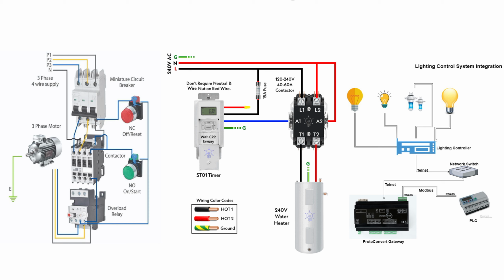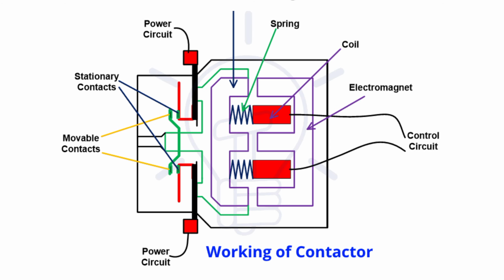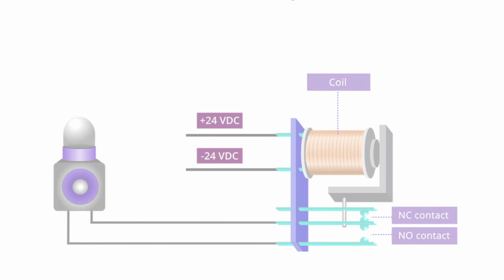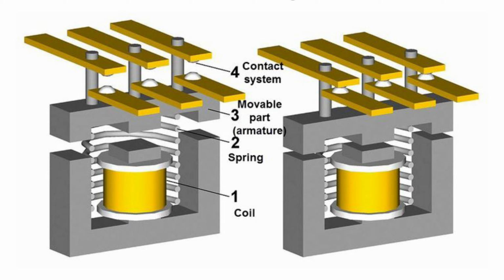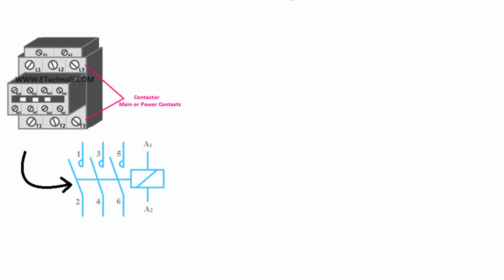Basic Questions about Contactors !! Contactors Explained!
What is the function of a contactor?
What is the type of contactor?
What is a purpose contactor?
What is the difference between a contactor and a relay?
Is a contactor AC or DC?
Why do we need a contactor?
Is a contactor a load or switch?
How do you test a contactor?
Why use a contactor instead of a switch?
Is a contactor the same as a capacitor?
What is the function of contactor in AC unit?
What is 13 and 14 on a contactor?
Do capacitors alow AC or DC?
What are the two types of contactors?
What is AC1, AC2, AC3, and AC4 duty?
ls a breaker a contactor?
What does AC 7a mean?
What is AC-15 and DC-13?
What is meant by AC3?
What does A1 and A2 mean on a Contactor?
What does AC3 stand for?
What is AC3 current rating?
What is cat 3 and cat 4?
What is the difference between AC22 and AC23?
What is the difference between AC2and AC3 vs AC4?
What is the difference between AC3 and AC4 contactors?
What is the meaning of AC2?
What is AC 7B?
What is cat 123 category?
What is cat |ll C?
What is the main difference between a relay and a contractor?
What is the purpose of a relay?
What is the difference between a 3phase contactor and a relay?
Can you replace a contactor with a relay?
What is the lifespan of a contactor?
Which is safer: contactor or relay?
What does L1 and L2 mean on a Contactor?
How does a contactor work?
Can a contactor be used as a circuit breaker?
How do l know if a contactor is working?
What are the symptoms of a bad contactor?
How do I reset a contactor?
Can AC work without contactor?
Why does a contactor fail?
How to use a multimeter to check Contactor?
How to tell if a contactor is AC or DC?
What is the 3 minute rule for AC?
How long do AC contactors last?
What do A1 and A2 do on a contactor?